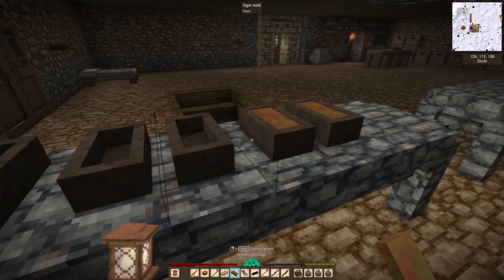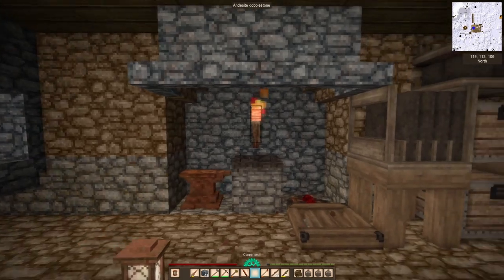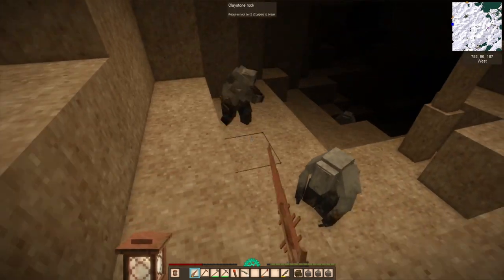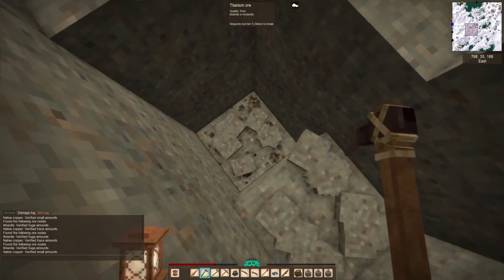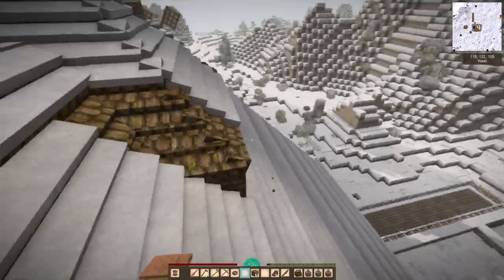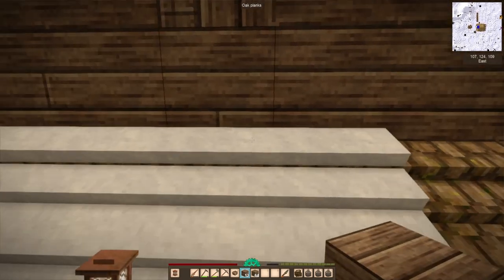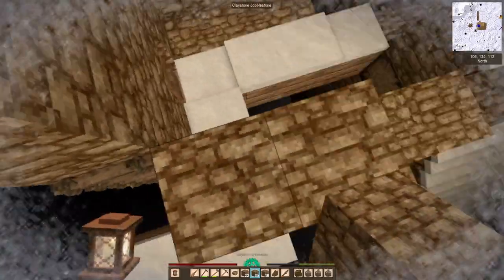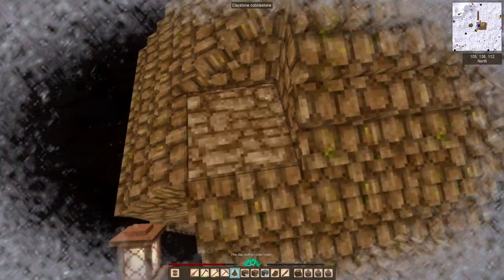Vintage Story - 23 - Roof Beta | In Search of Iron